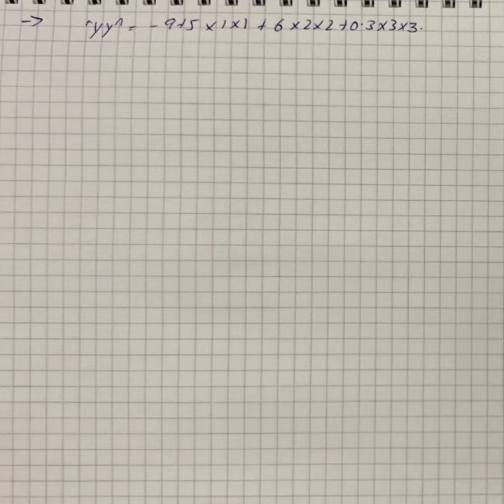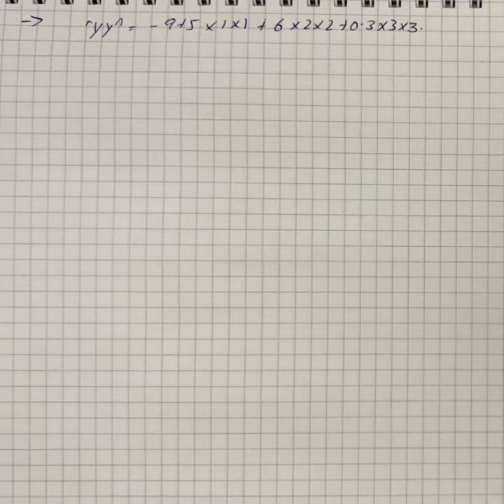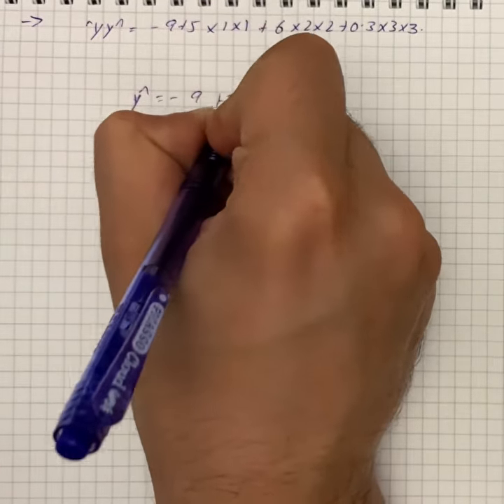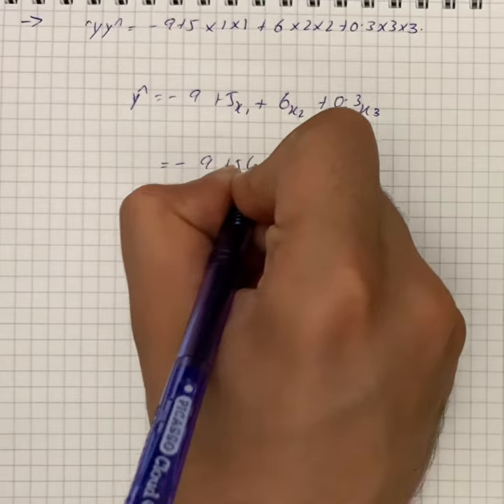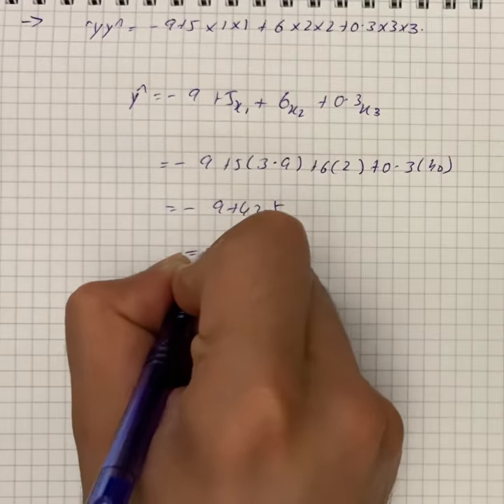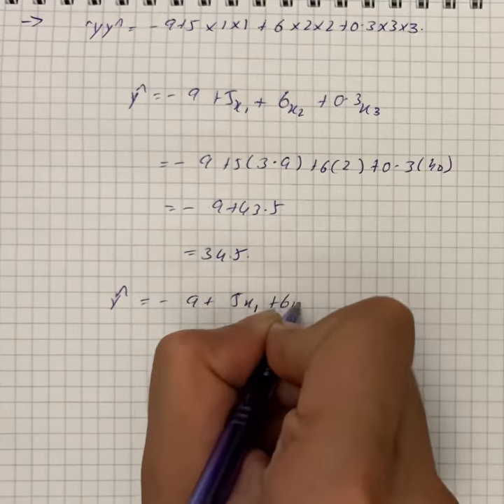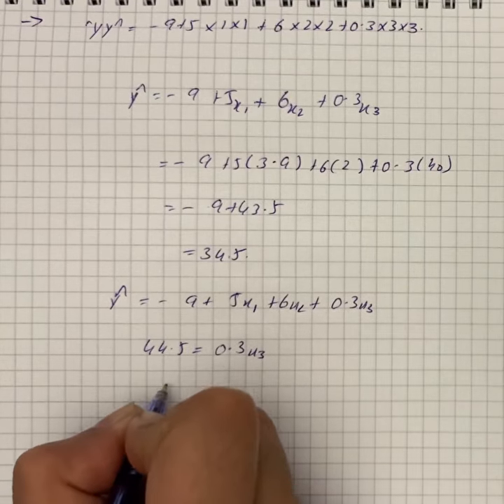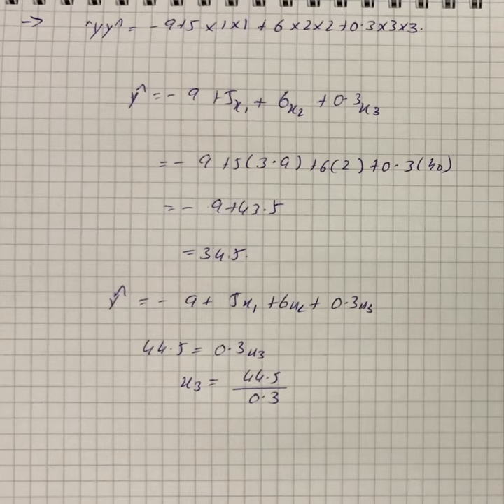A multiple regression equation to predict a student's score in College Algebra ... | Plainmath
Solution to Algebra question: A multiple regression equation to predict a student's score in College Algebra (\hat{y}) based on their high school GPA (x_{1}), their high school Algebra II grade (x_{2}), and their placement test score
(x_{3}) is given by the equation below.
\hat{y}=-9+5x_{1}+6x_{2}+0.3x_{3}
According to this equation, what does the student's placement test score need to be if their high school GPA was a 3.9, their high school Algebra II grade was a 2, and their predicted College Algebra score was a 67?
Round to 1 decimal place.